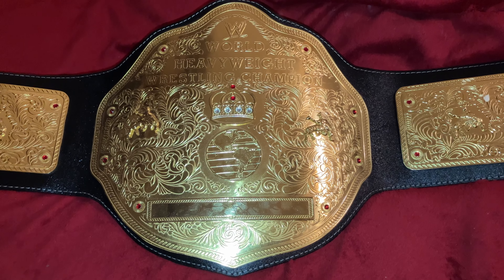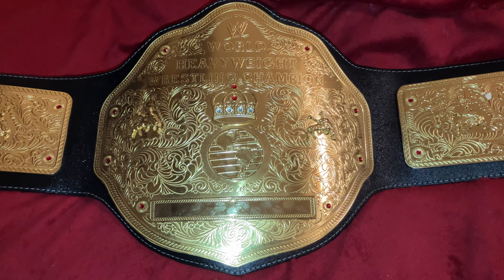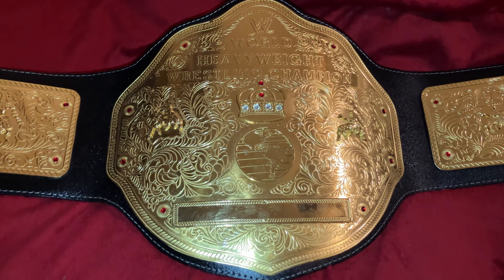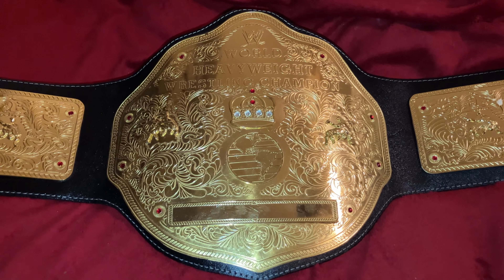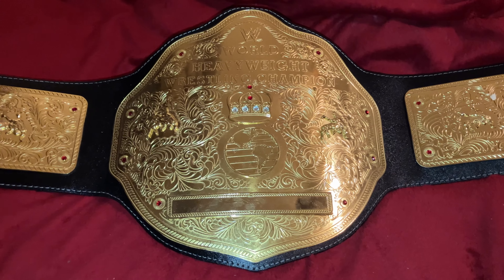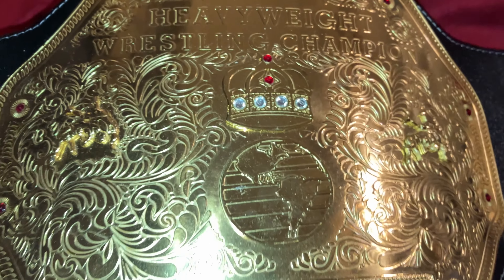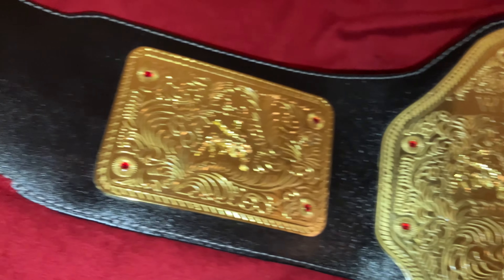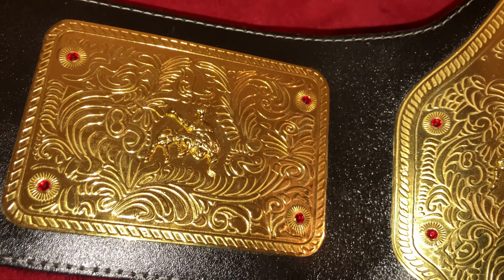WWE Big Gold World Heavyweight Championship Belt Replica